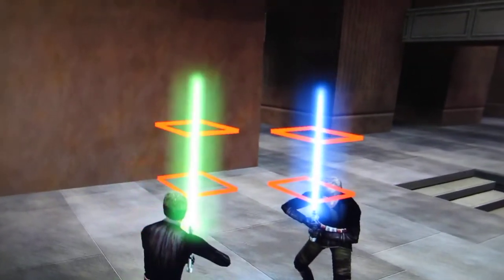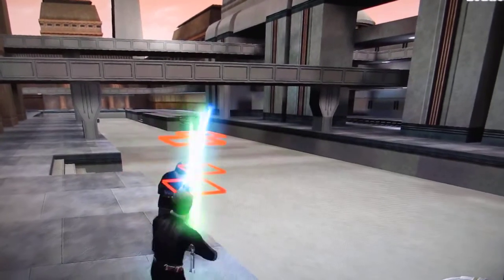Manual blocking system update #1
I'm making a mod for JK2 (Jedi Knight II: Jedi Outcast), where you must choose blocking directions to keep your limbs in place. There will always be a block when the sabers collide, so it makes for a very versatile system where you can attack and block freely while opposing the other saber.
Similar to Mount&Blade, but more versatility, possibilities and speed.
Recommended ping below 100 (Europe) for now. Come to my server and help test it out (1.02)!